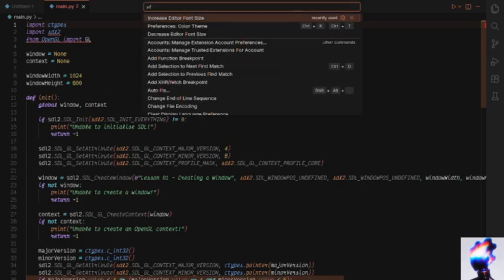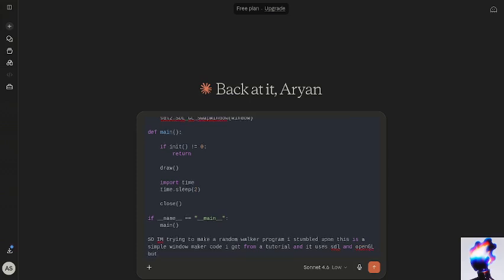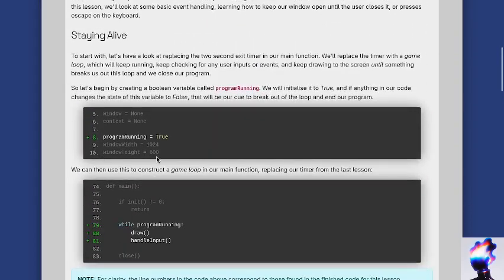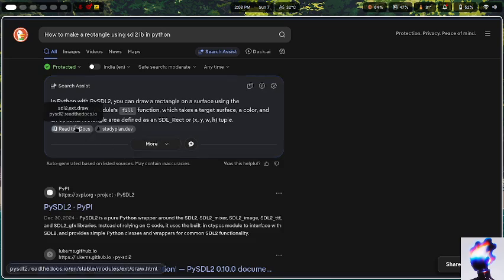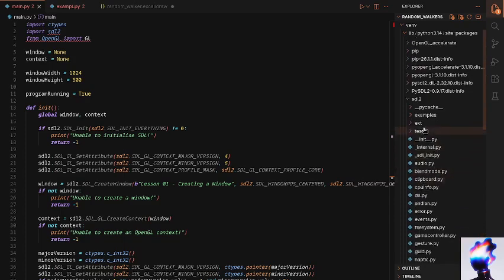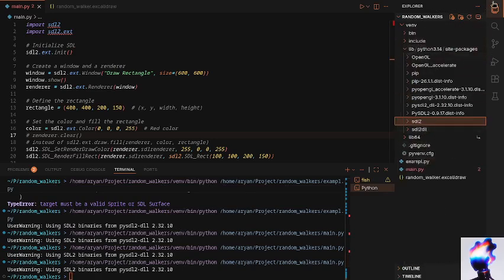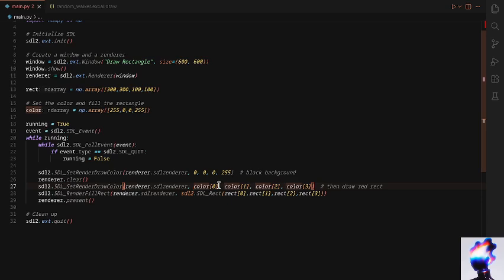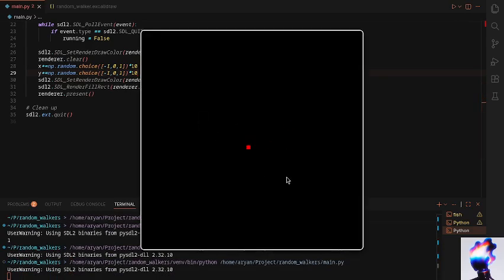I made a lazy random walking agent on python from scratch without any pre- preperation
In this video, I try something a little different — I build a random walking agent in Python completely from scratch, no preparation, no polished plan, just raw coding. The goal was to keep things simple and see where a "lazy" approach takes us.

Watch as I figure out the basic logic, implement the random walk algorithm, and test the agent's behavior in real time — mistakes, corrections, and all included.

What I cover:
- What a random walking agent is and how it works
- Implementing the agent from scratch in Python
- Visualizing the agent's path
- Why "lazy" coding can sometimes teach you the most

If you're interested in basic AIs, simulations, or just want to see unscripted Python coding, this one's for you.

Inspiration for this video comes from  youtuber "Daniel Hirsch" 's video "Coding a Random Walk in C"